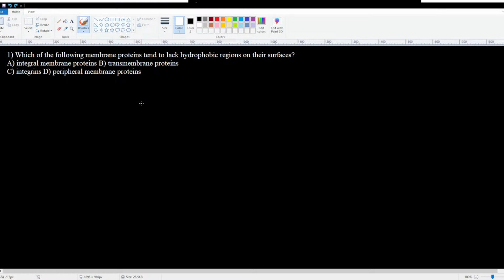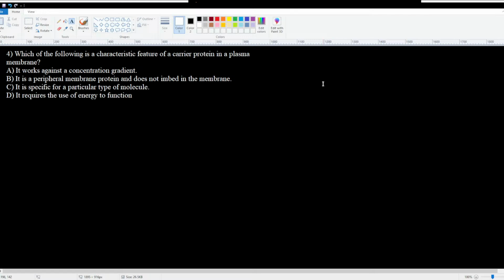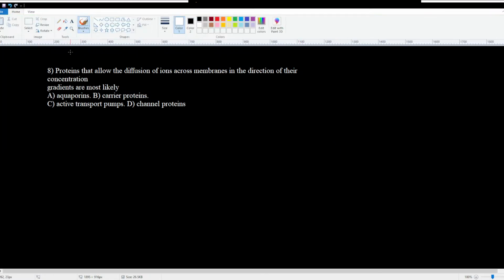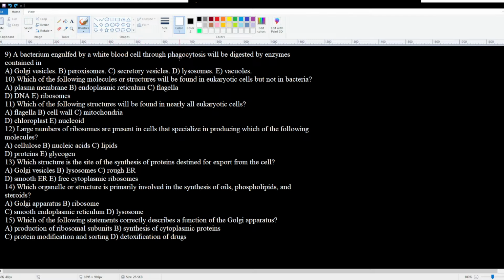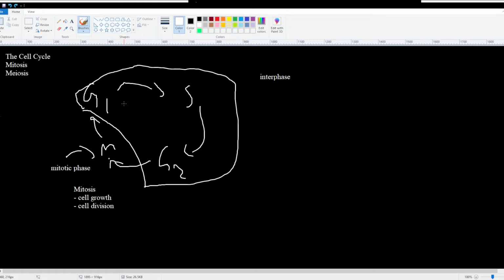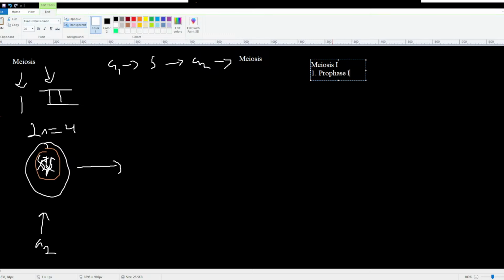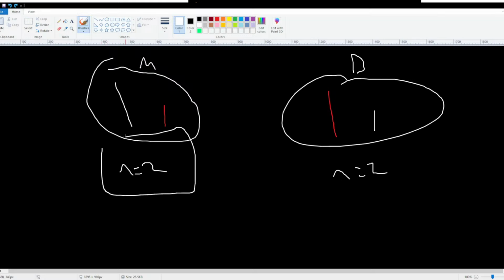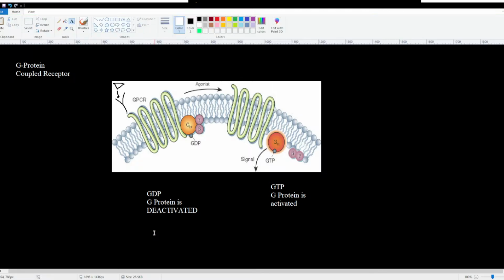Exam 3 Practice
Review Stream for BIOL 2101 (exam 3)